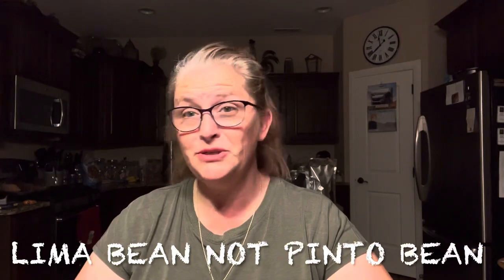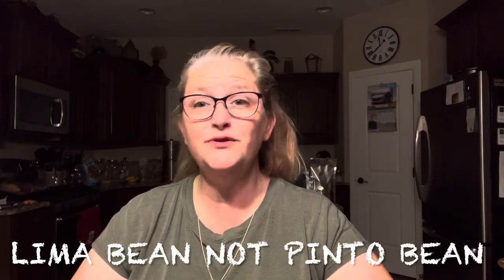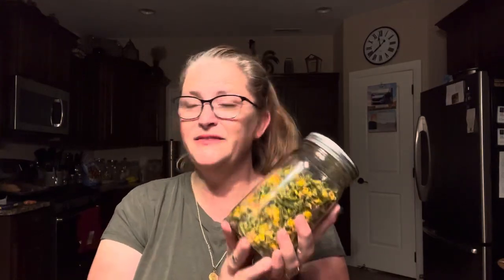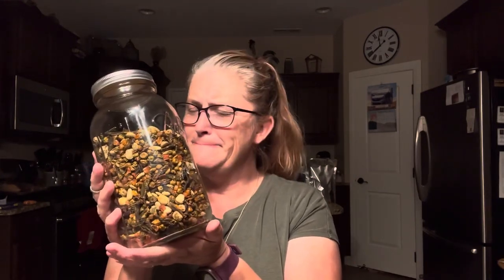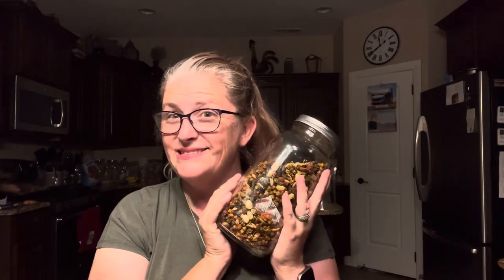Destructive Effects of Heat & Sunlight on Long-Term Food Storage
This food was damaged by excessive heat and sunlight exposure. Oxygen free but with sun exposure and high temperatures took its toll on these mixed vegetables in this mason jar.

Storing food in Mylar protects it from the sunlight and moisture. When used with oxygen absorbers it then stops the oxidation of your food and oxygen free zone ensures no bugs!

Always store your Mylar bags in bins or buckets to protect from rodents.